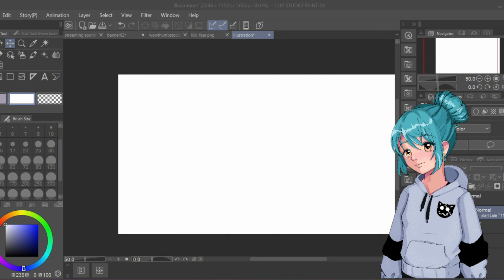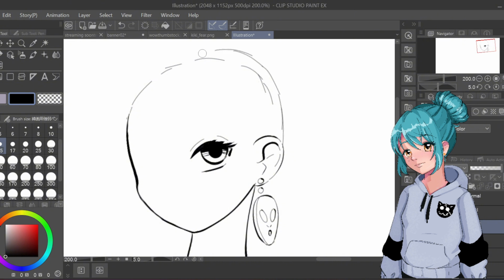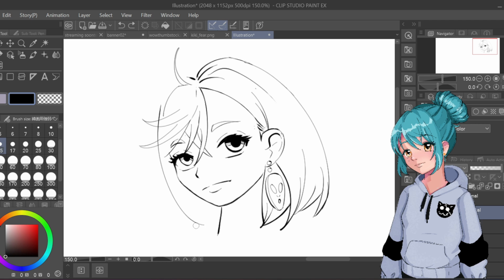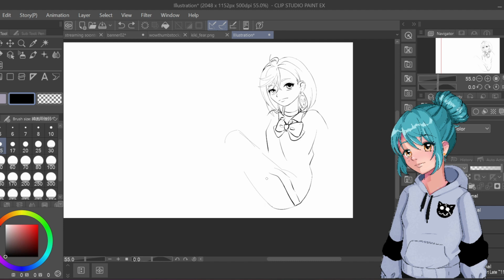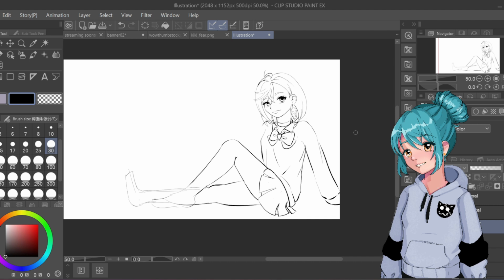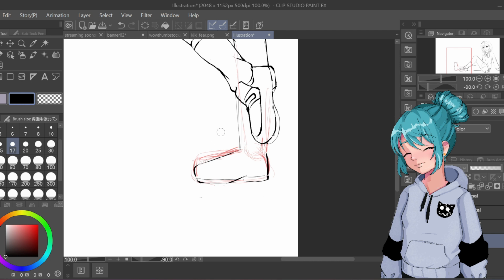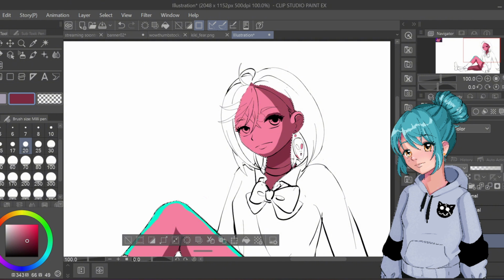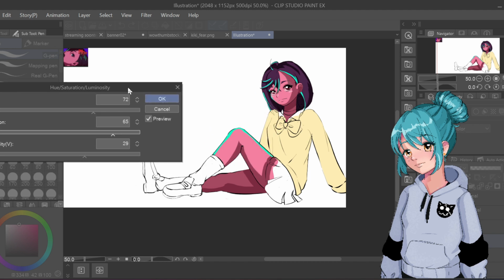Drawing Momo in My Style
On this art stream I draw Momo from Dan Da Dan

Chapters:
0:00:00 Intro
0:04:52 Pose
0:08:32 Head
0:29:55 Hair
0:47:00 Sweater
1:01:17 Skirt
1:22:37 Socks and Shoes
1:49:41 Colors
2:21:32 To Be Continued